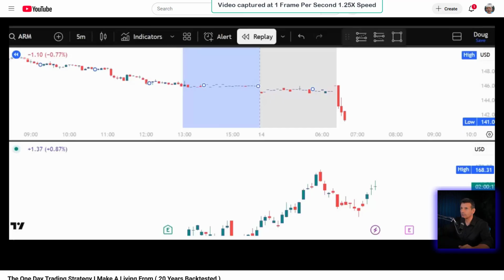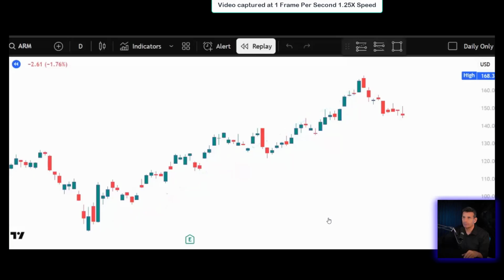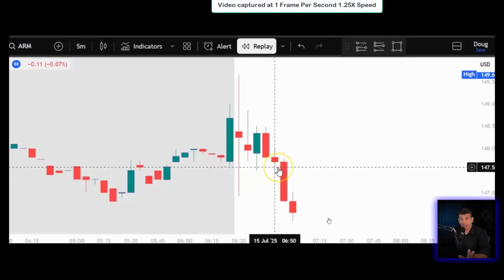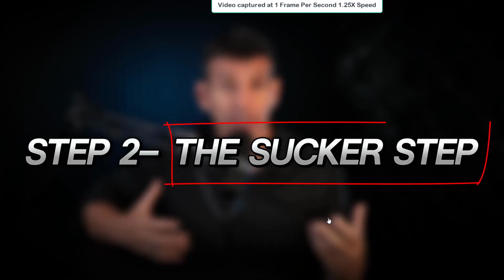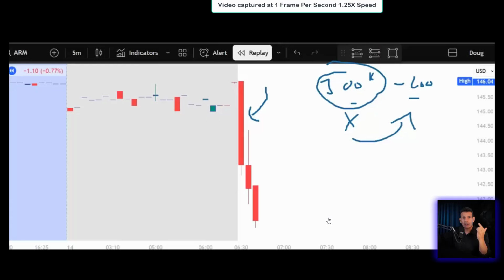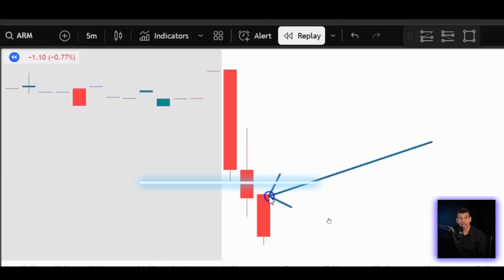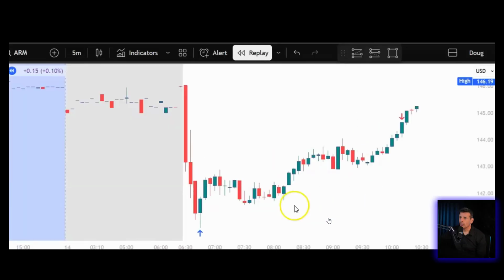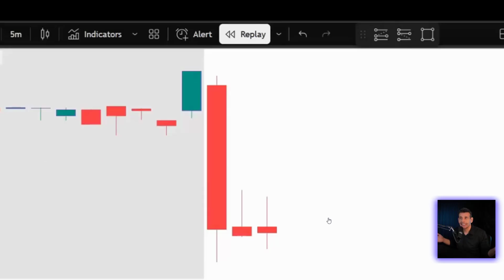Opening Range Reversal the Rumers channel